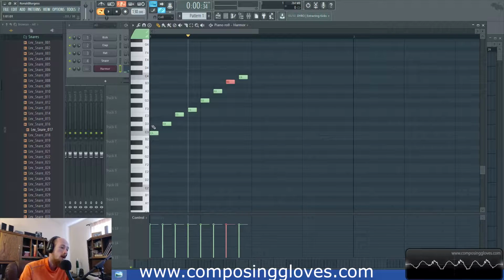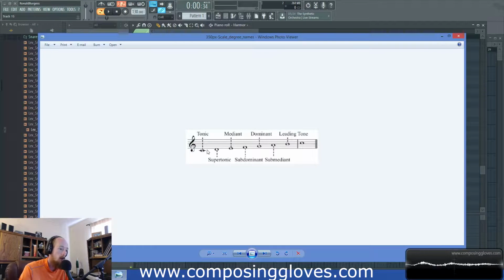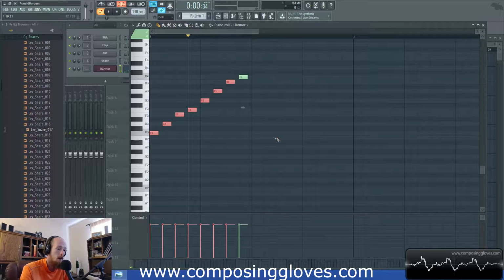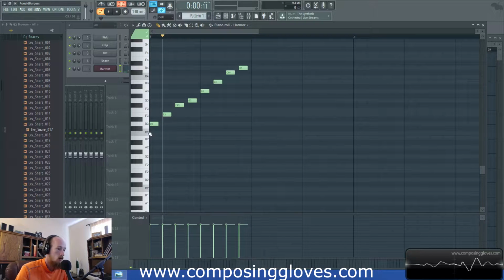Midi Music Theory 30 - Parts of a Major Scale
Oh yes! The Major scale gets a little more cool every day. If you want to win, play a major scale.